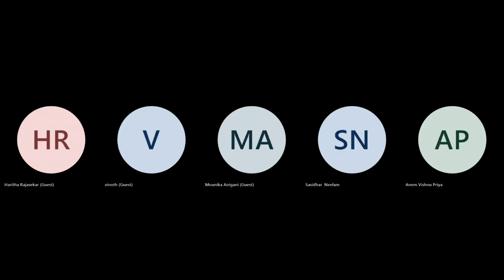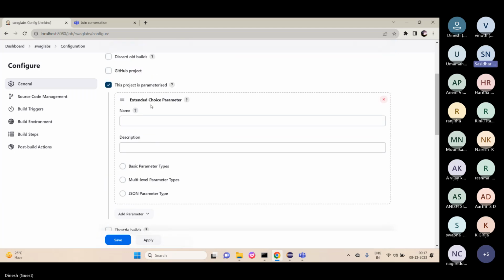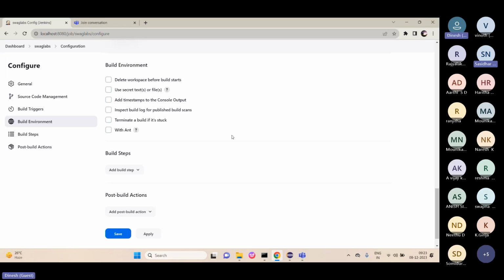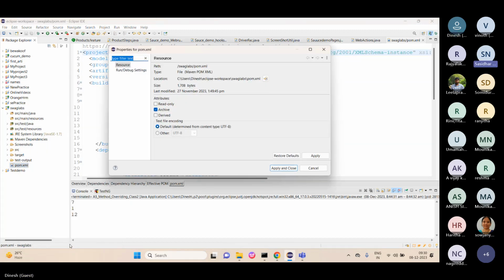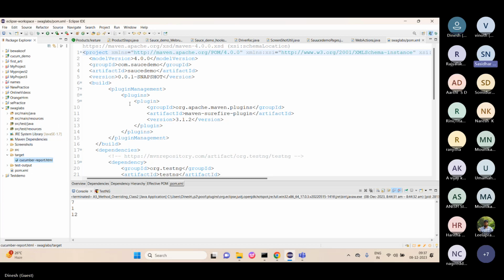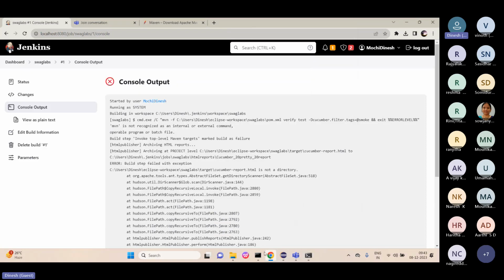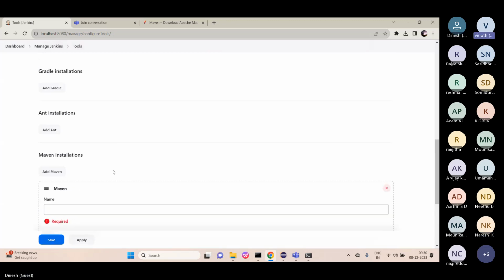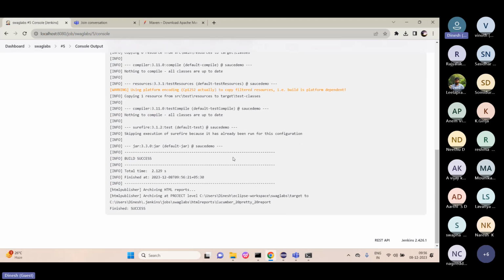Jenkins Job Configuration | QO-BOX